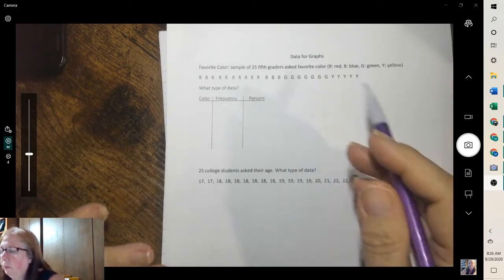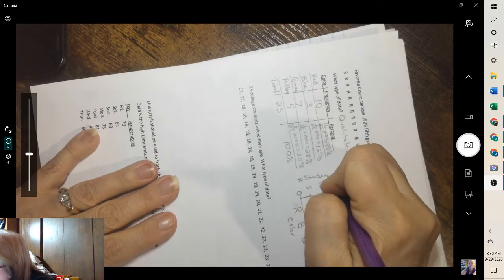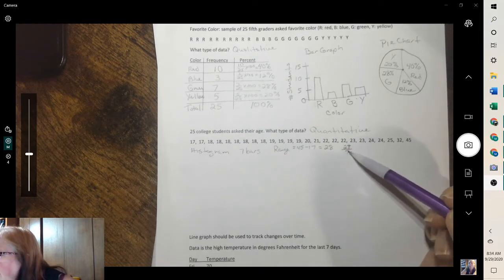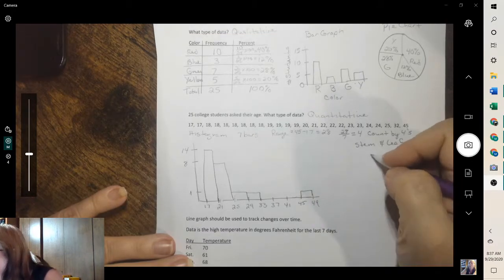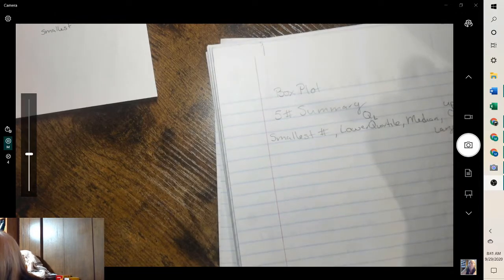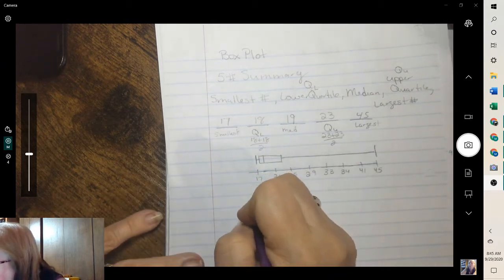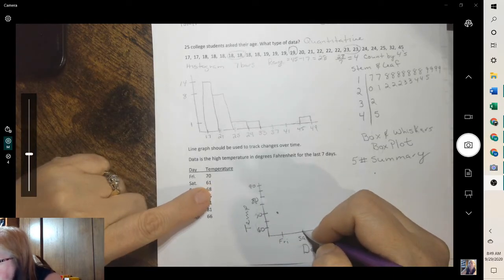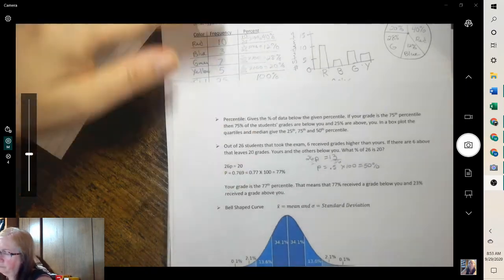M2623 Chapter 6 Part 2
Bar Graph, Pie Chart, Histogram, Stem and Leaf, Box Plot, Line Graph and Percentiles